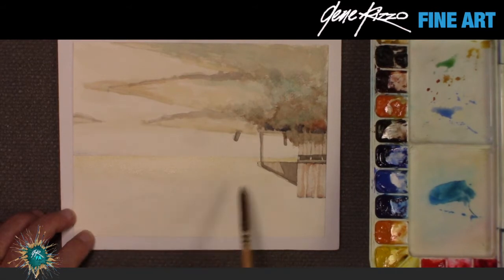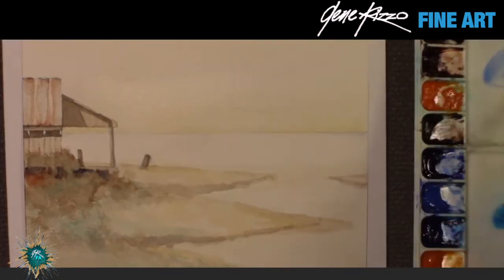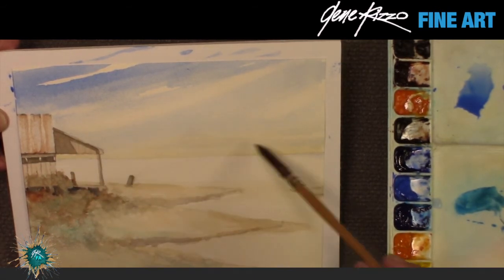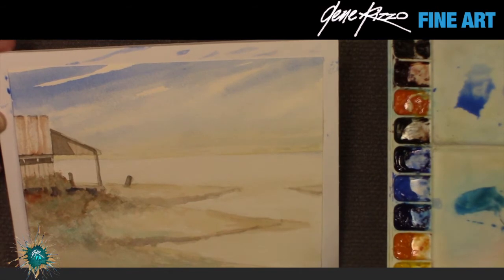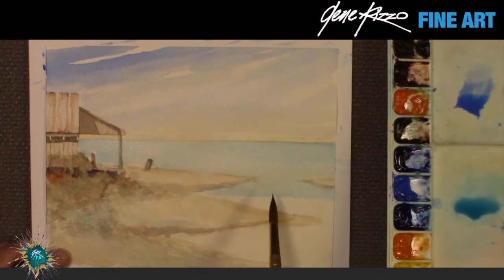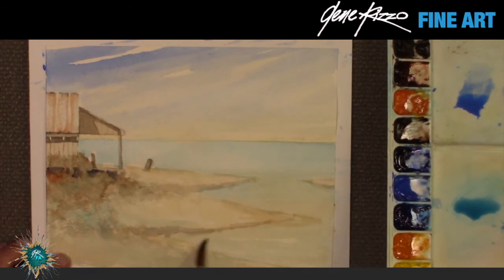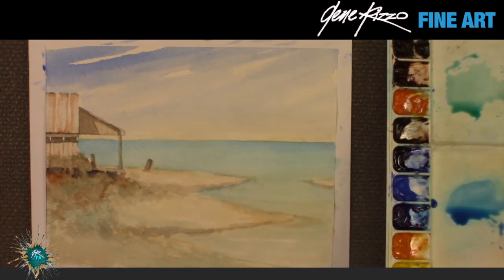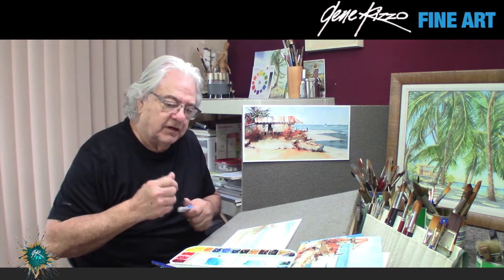2. PAINTING A COASTAL SCENE: The Sky and The Sea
Part 2 of Painting a Coastal Scene in watercolor. I demonstrate several techniques on painting the sky and the sea with my palette of colors introduced in Part 1.

Gene Rizzo Fine Art
390A Pinellas Bayway South
Tierra Verde, Florida  33715